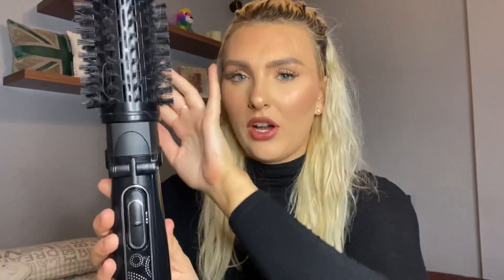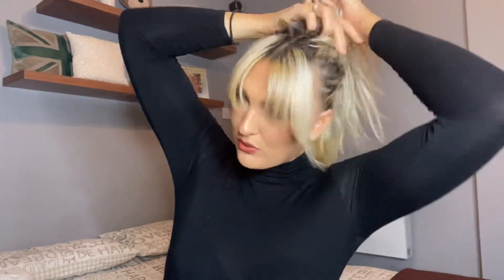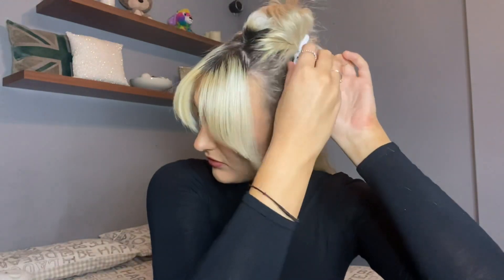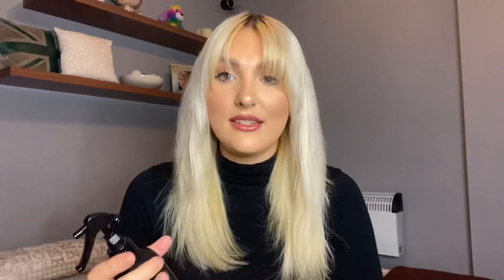BABYLISS BIG HAIR STYLER | BLOWDRY TUTORIAL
Hey guys!

Hope you’re all well, I’m back with another video 😁

It means the absolute world 🌍

Instagram username-

Chels xoxo

Tresemme heat protecting spray

Beauty works serum